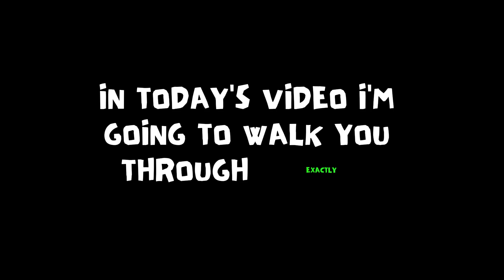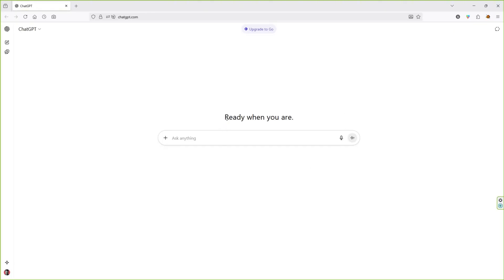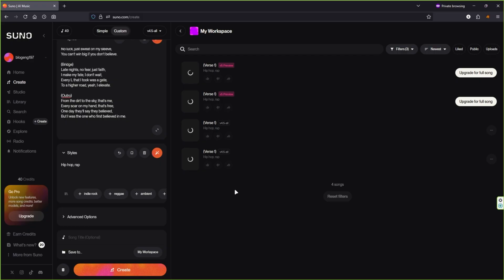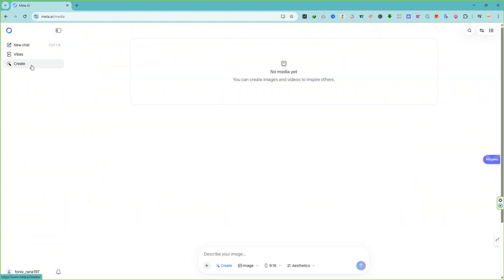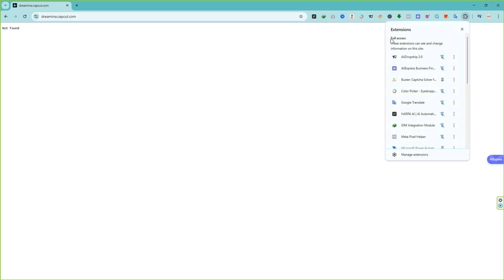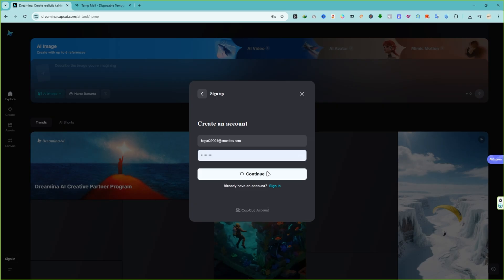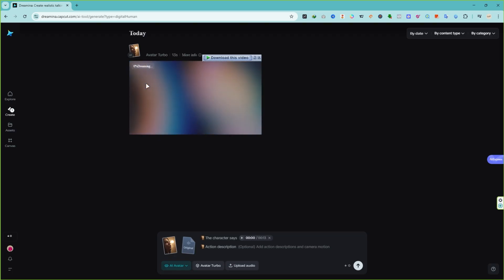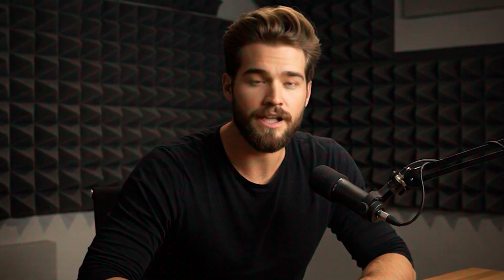Create Music Video With AI in 7 Minutes (FREE & Unlimited)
In this video, I reveal how to create a complete music video using 100% AI. From AI-generated music and visuals to ultra-realistic AI lip-sync, I show you the full step-by-step workflow.

Learn the secret trick to get UNLIMITED and FREE access to a powerful AI lip-sync tool (Dreamina) using a simple VPN hack. I'll guide you through generating lyrics with ChatGPT, creating stunning visuals with Meta AI, and syncing it all together to create mind-blowing AI music videos.

⏰ TIMESTAMPS
00:00 Intro
01:20 Step 1
02:36 Step 2
04:11 Step 3